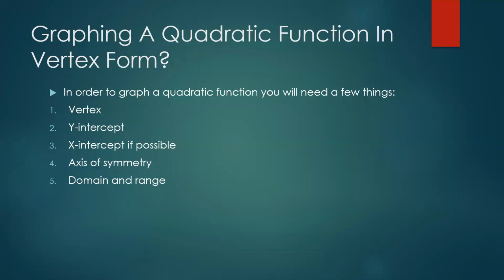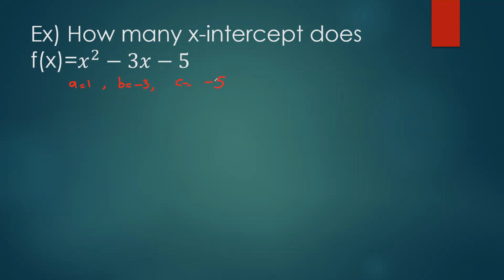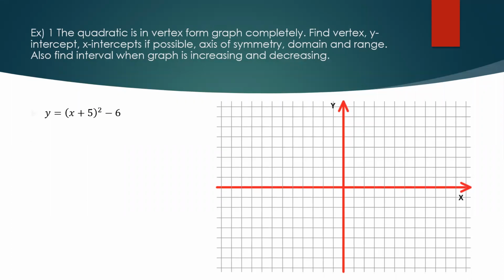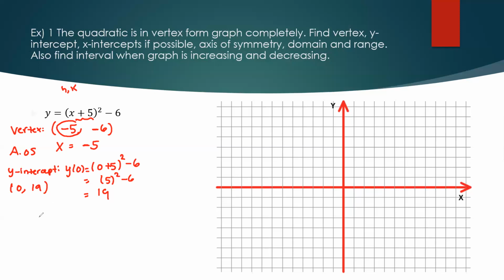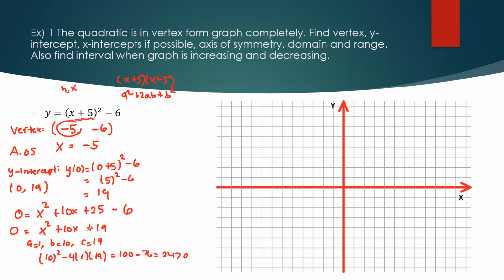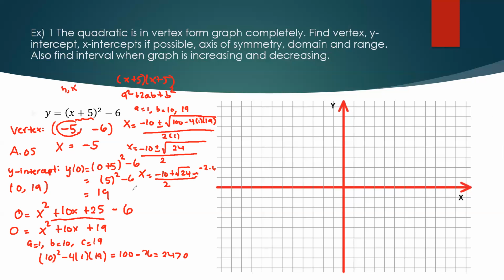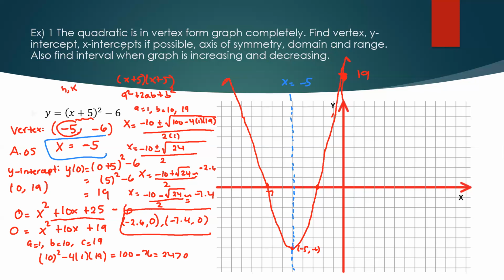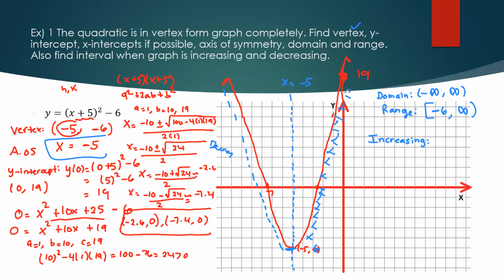Graphing Quadratic Function In Vertex Form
In this video, I will go over graphing a quadratic function in vertex form.